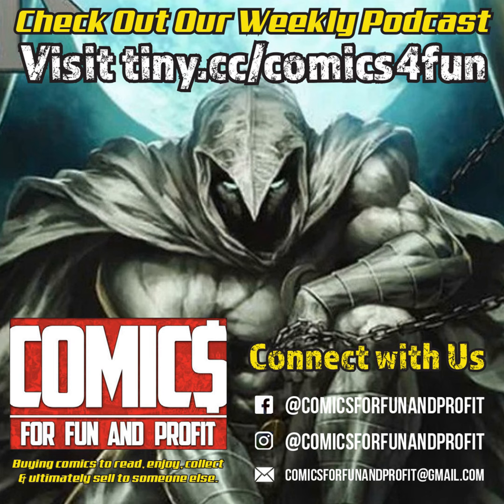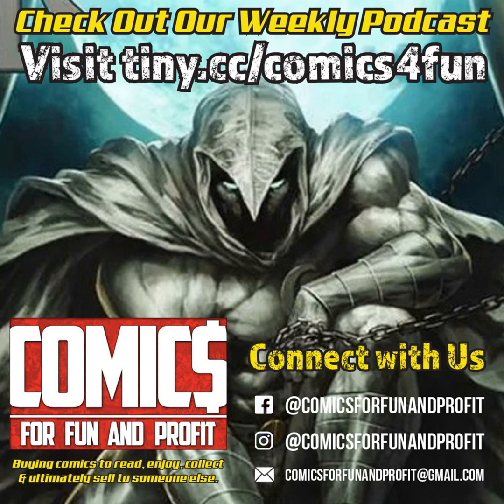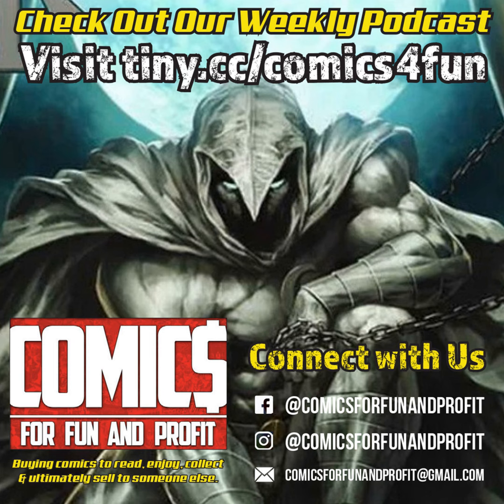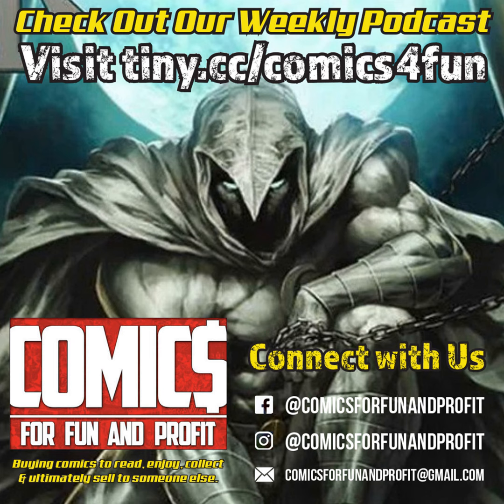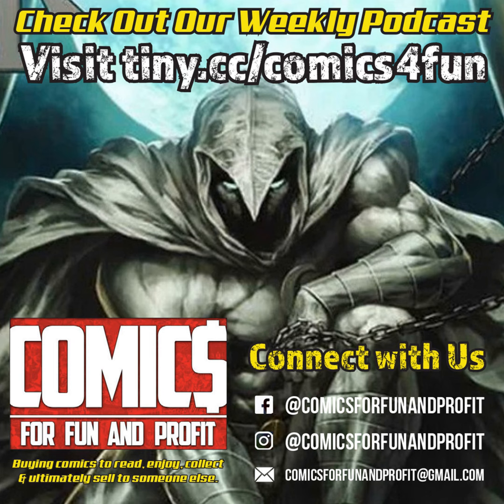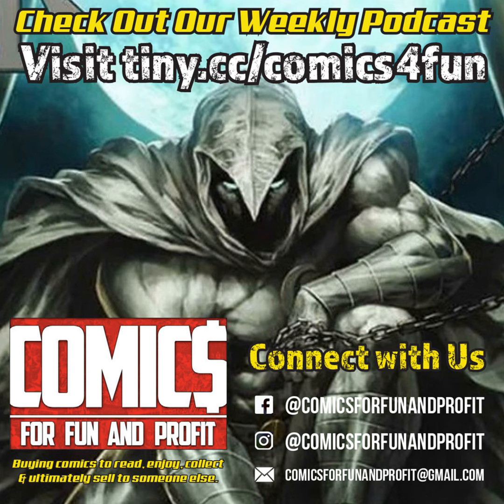Episode 907: Special Edition - MIKE M’S WEEKLY READS 240 – DC COMICS COMING OUT IN 1992 - Join Mi...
Special Edition - MIKE M’S WEEKLY READS 240 – DC COMICS COMING OUT IN 1992 - Join Mike as he goes over recent purchases, Death of Superman Previews and books read 03/25/24 – 04/07/24.